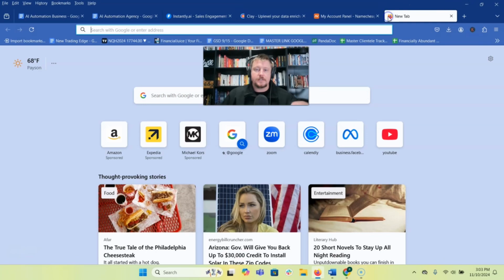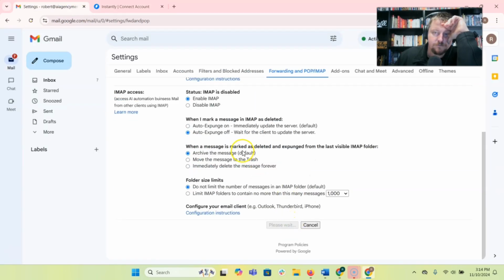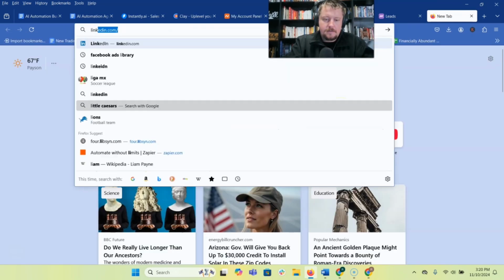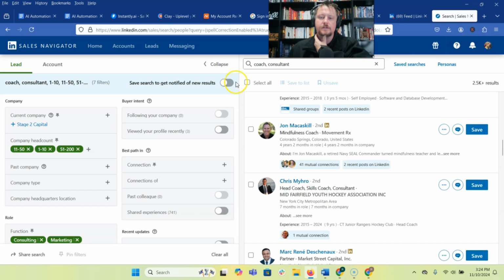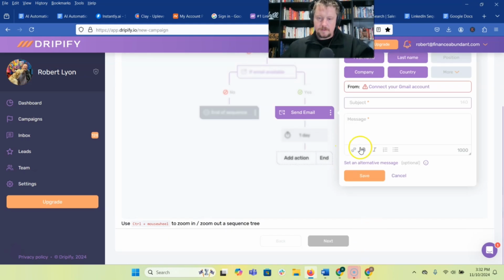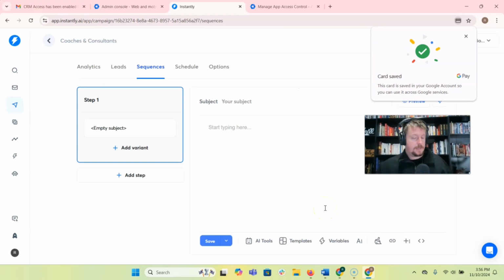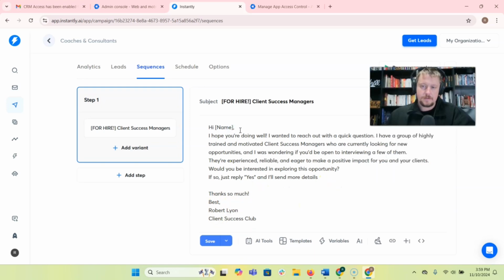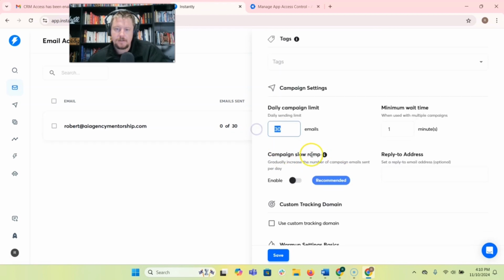Cold Email And LinkedIn Outreach Setup Video (Instantly & Dripify)